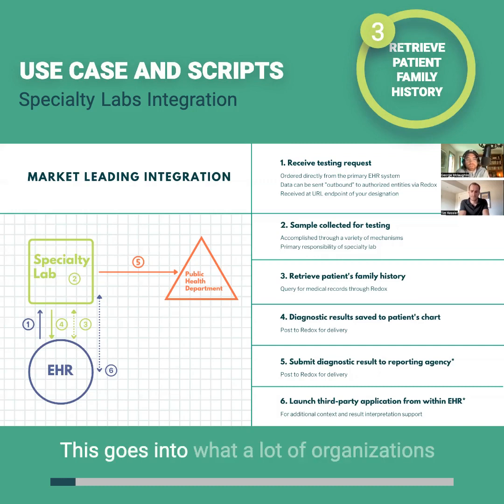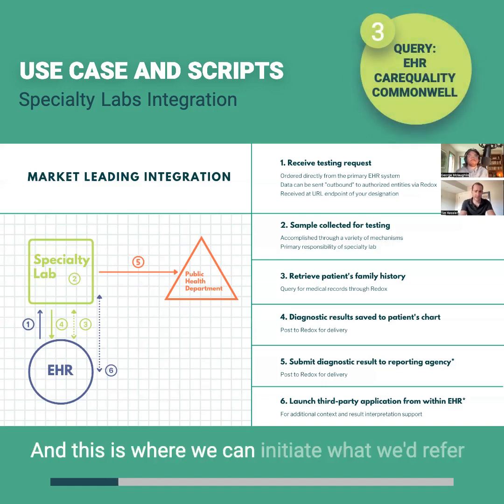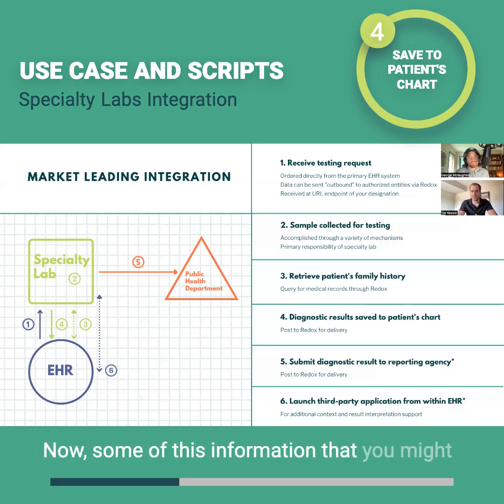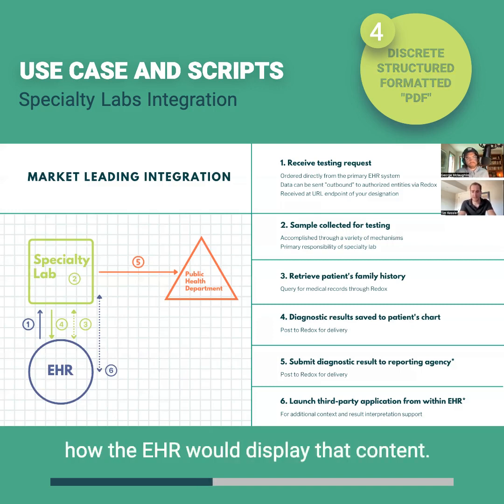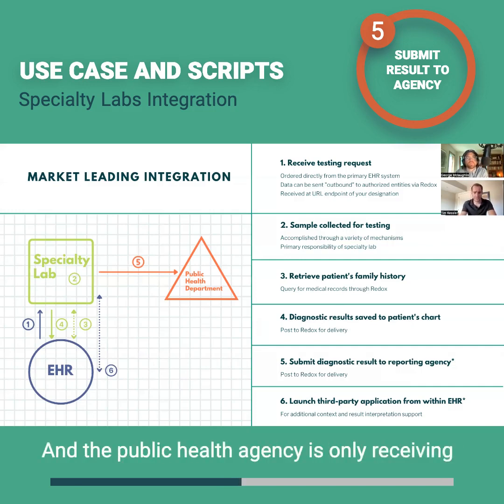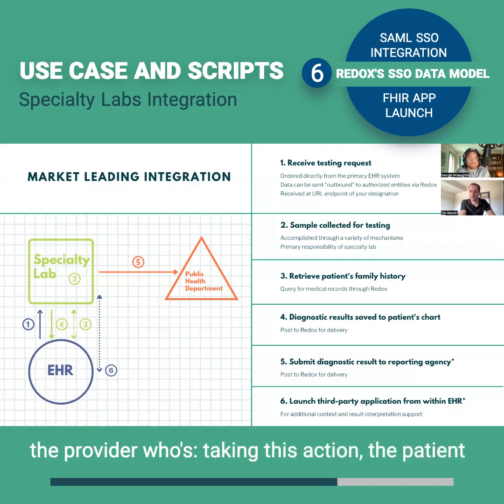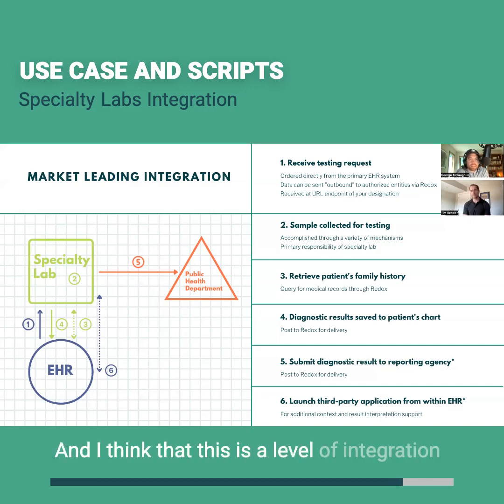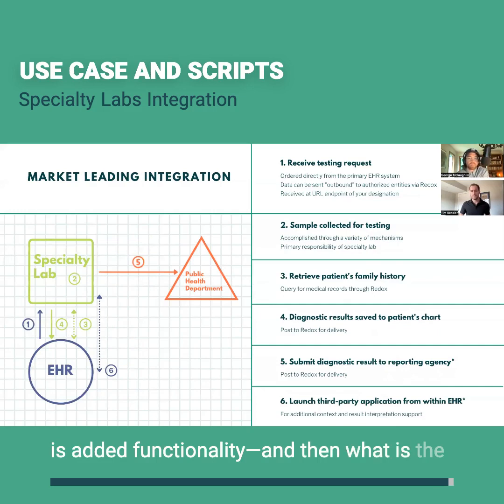Specialty labs market leading integration overview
Go beyond electronic result delivery. Ensure you provide the optimal user experience for specialty lab ordering and resulting with Redox's market-leading integration offering.